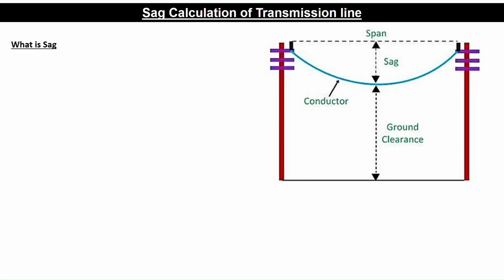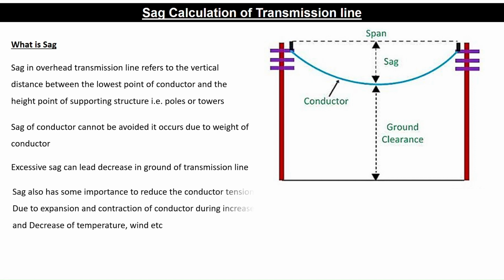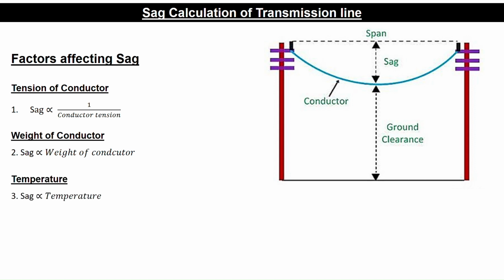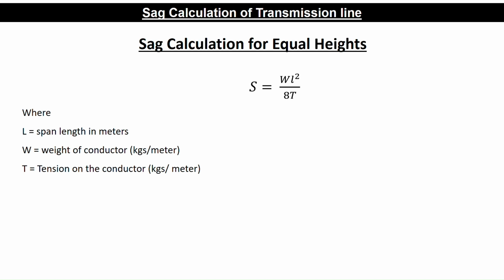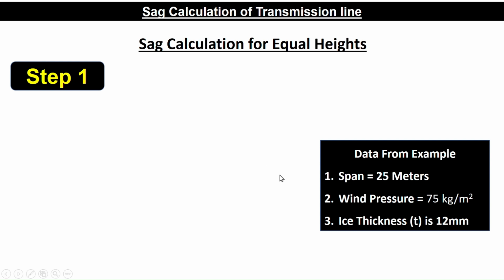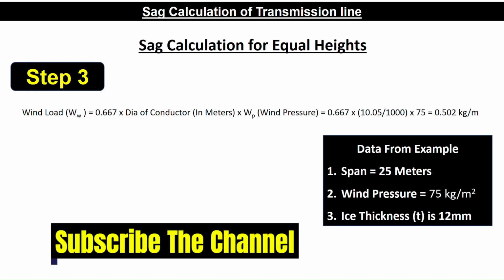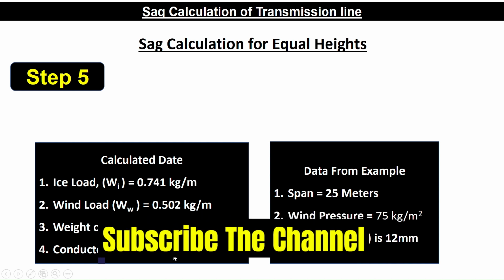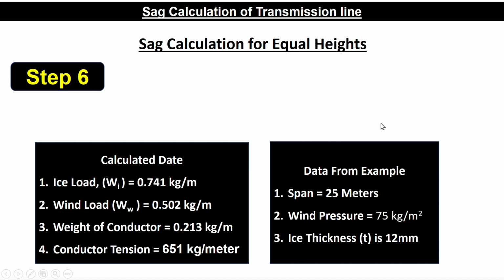Lecture 15 | Sag in transmission lines | Sag Calculation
In this video we will learn what is sag in Transmission line and How to calculate the sag of Transmission line. We will also learn how to calculate the conductor tension.